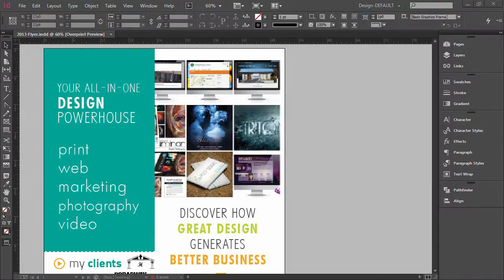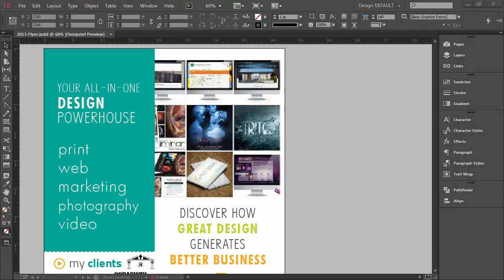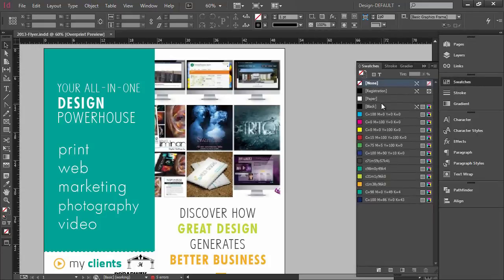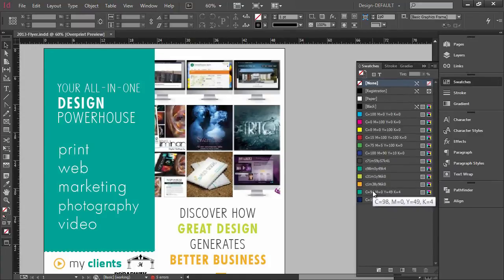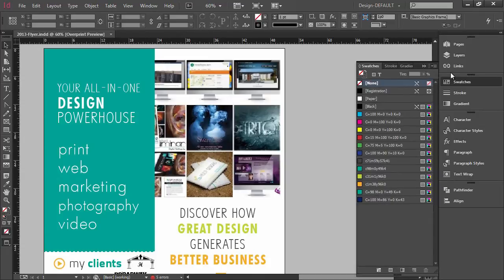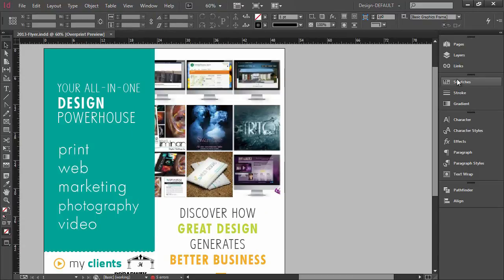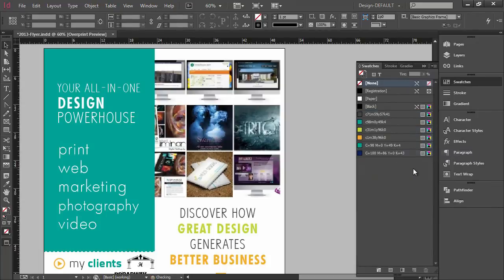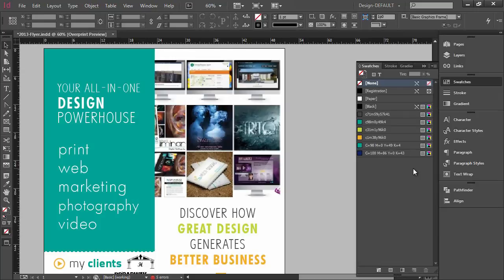Easily Get Rid of Unused Color Swatches in InDesign //DESIGN LIKE A PRO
In this InDesign Quick Tip learn how to delete all your unused color swatches from your palette. This is a handy habit to make at the end of your projects to clear out clutter by only displaying those swatches you've used in your designs.